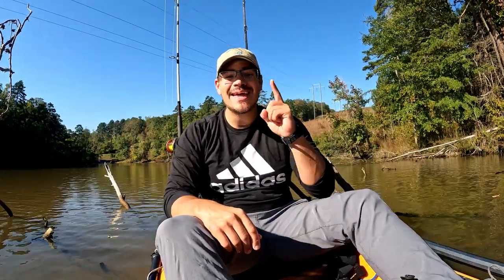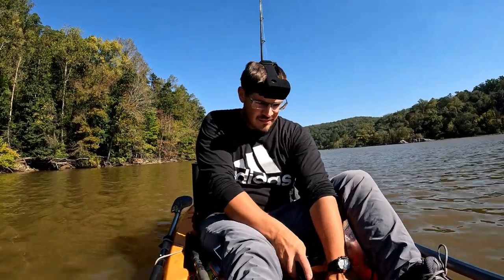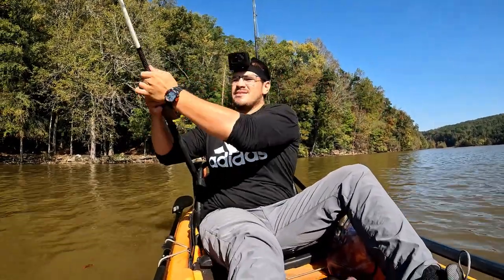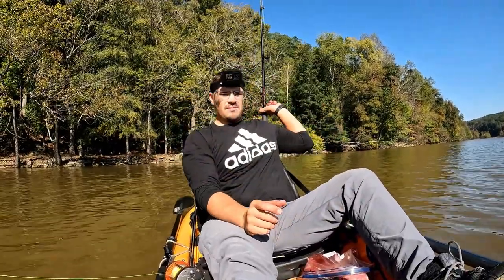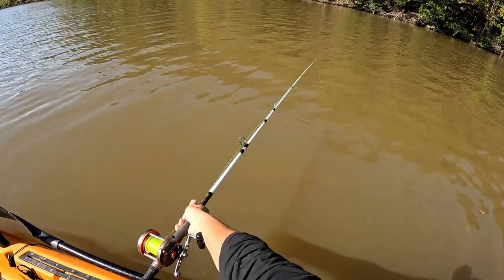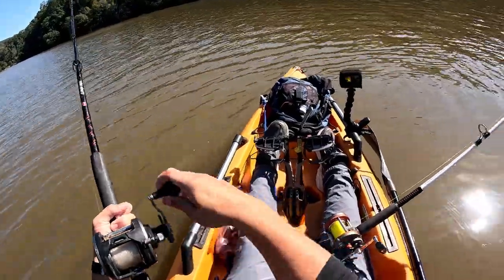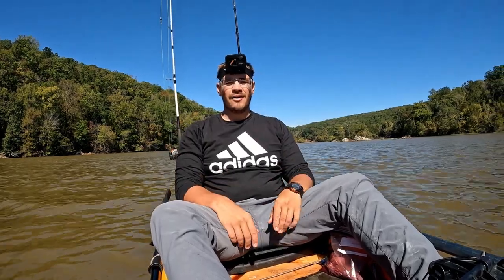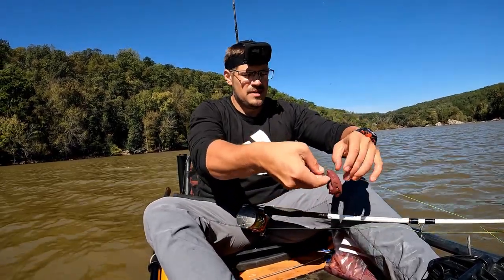Can I Catch CATFISH, Using (DEER HEART) And (DEER LIVER)???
I head to the Lake to see if I can catch Catfish using a Deer Heart And Deer Liver. I am extremely surprised by the results. AOFQBUCEBEVVWZLR.IS1GXBDFCCRRLT2K